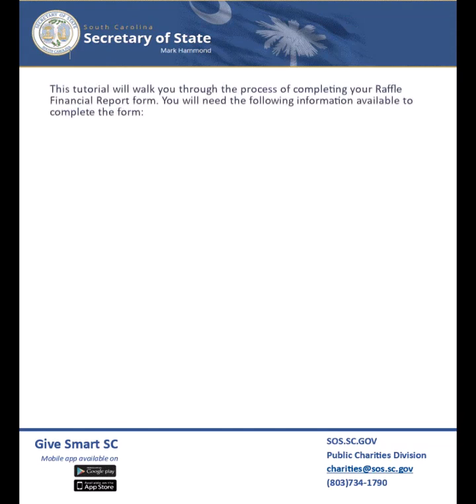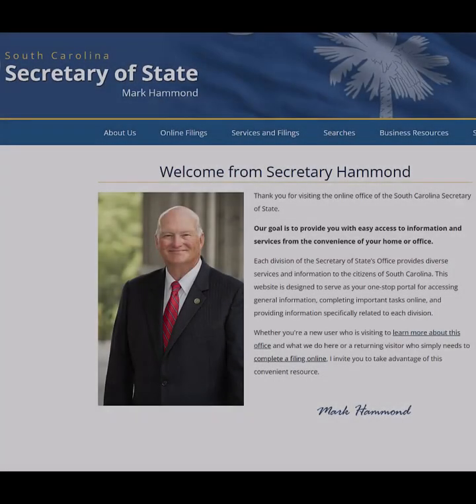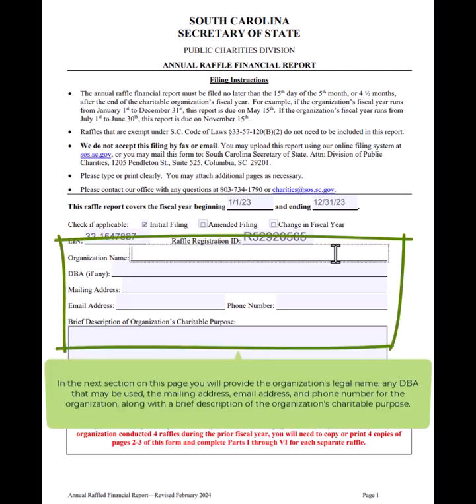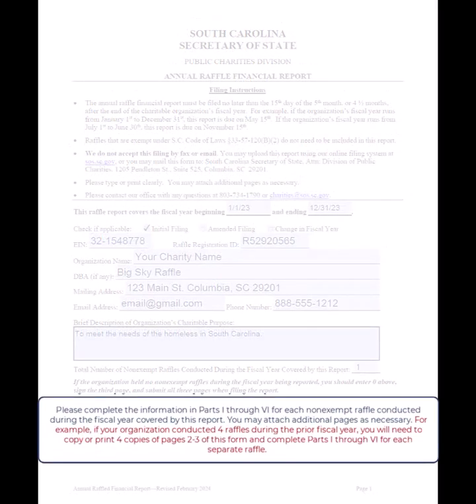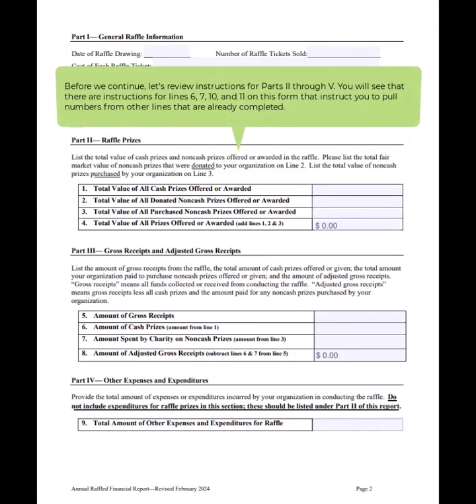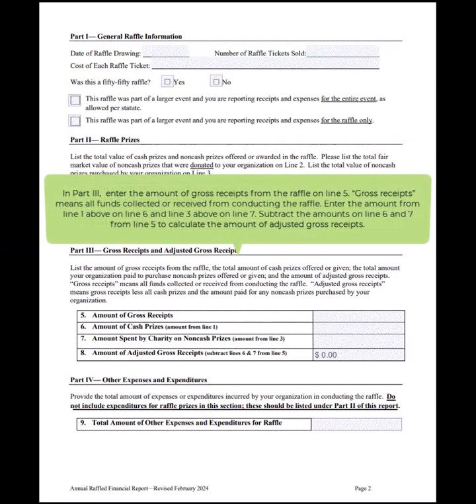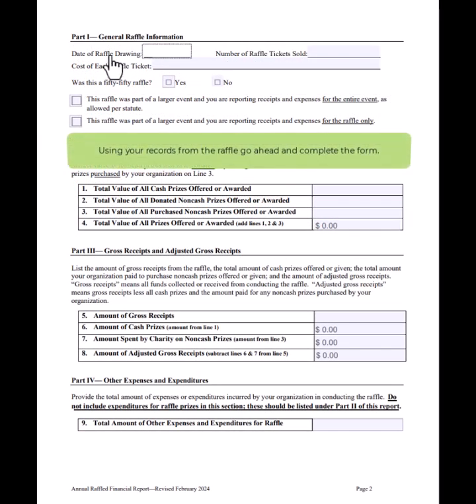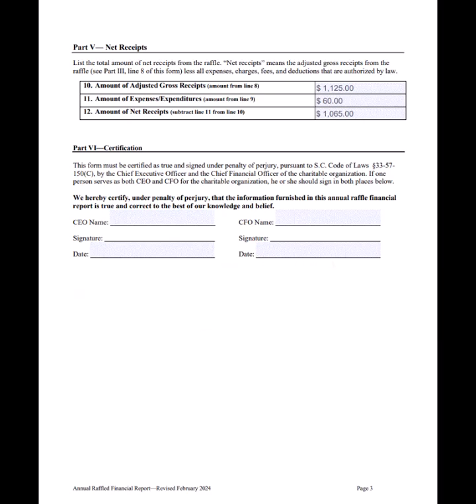Raffle Financial Report Form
This tutorial walks the user through the process of filling out the raffle financial report form which can be submitted using the online filing application or by mail, using the address on the form.